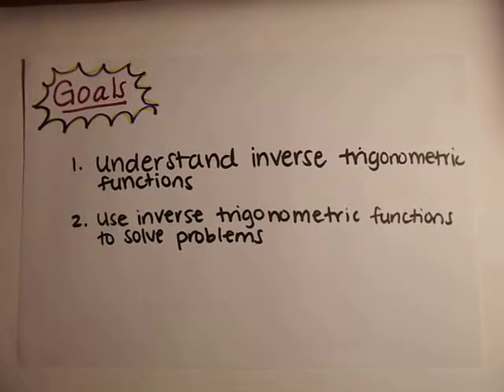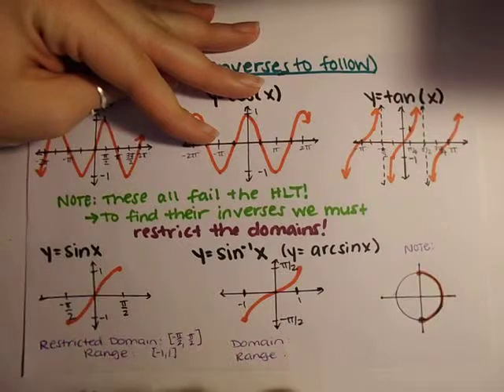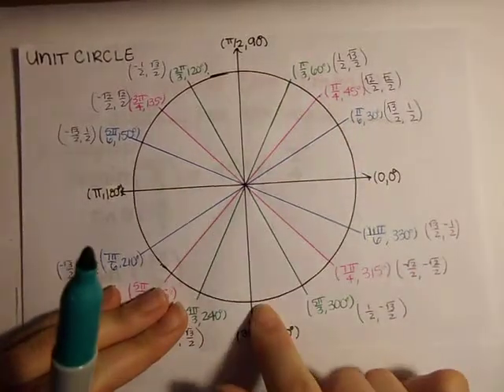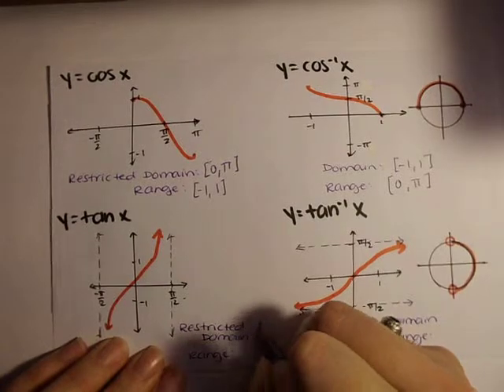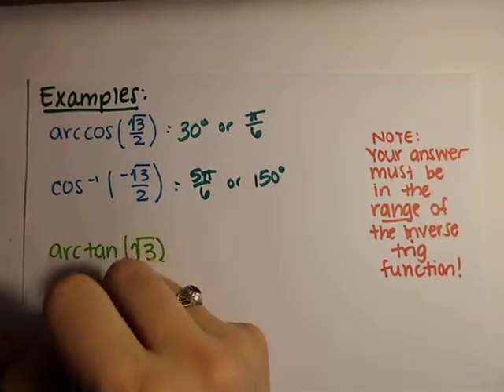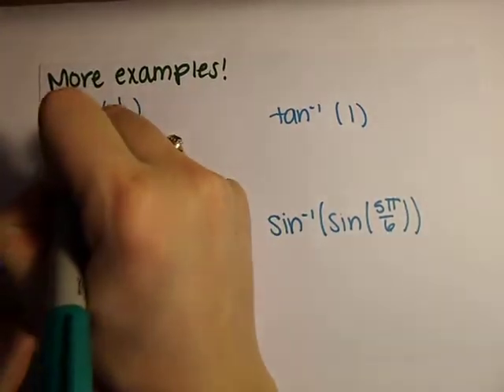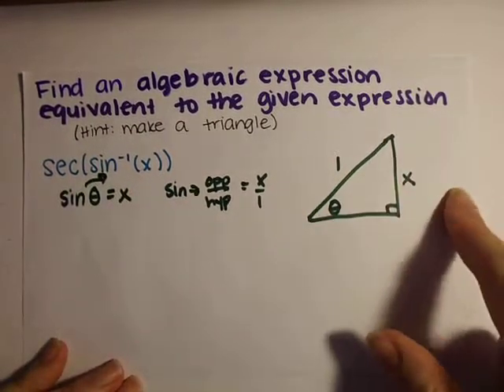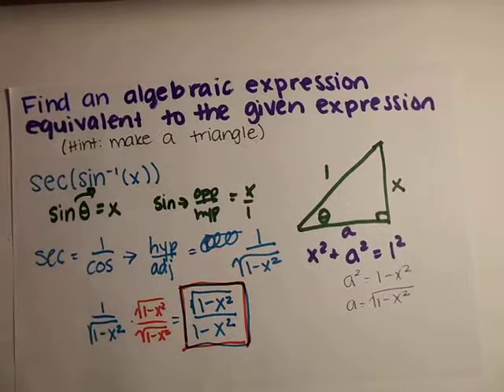4.7 Inverse Trigonometric Functions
Learning Outcomes:
1. Understand inverse trigonometric functions.
2. Use inverse trigonometric functions to solve problems.